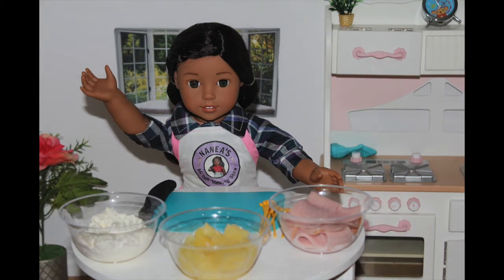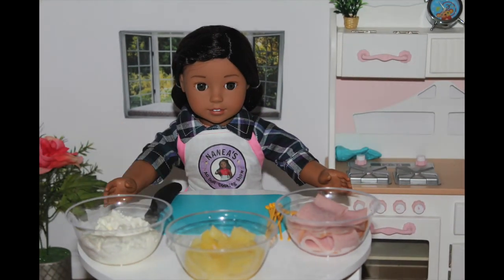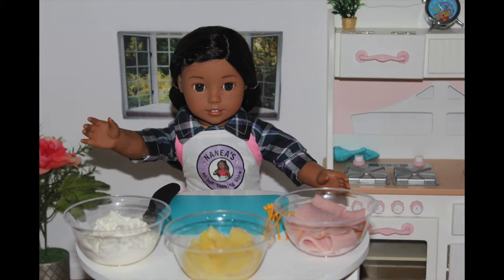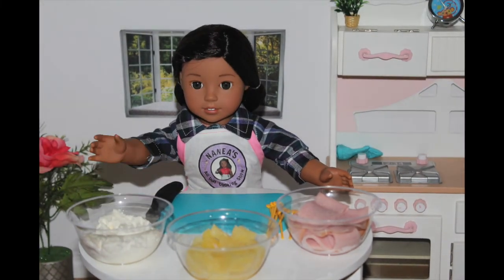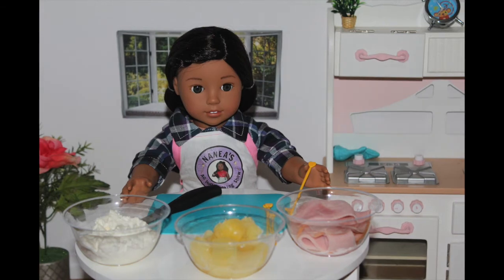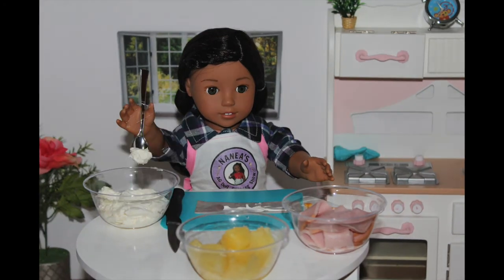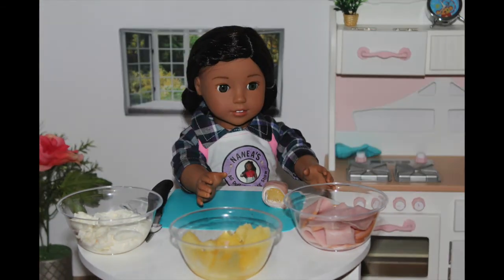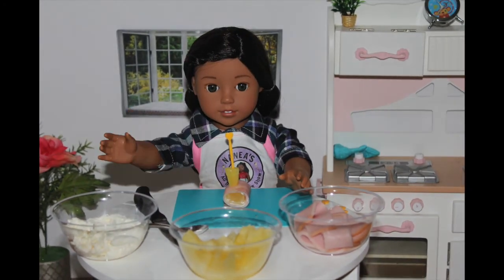American Girl Doll Cooking Show (Episode 8)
Today  is the Episode 8 of Nanea's American Girl Doll Cooking Show Today Nanea is making some delicious pineapple wraps.

Sparkle Skater
OB , FL.32173
USA